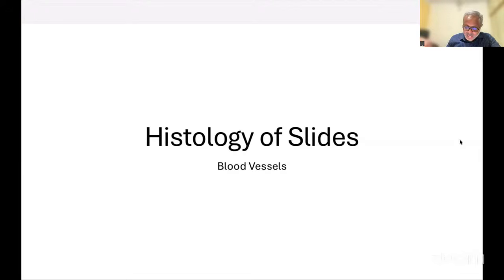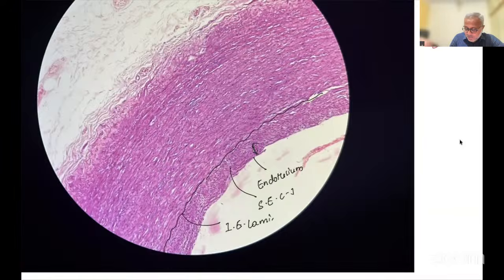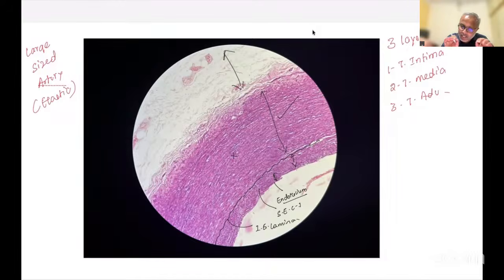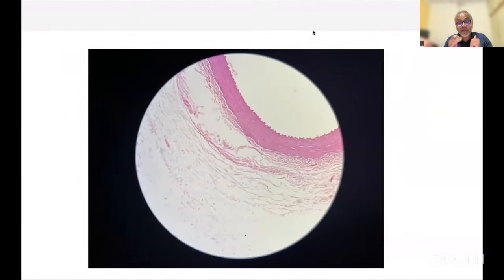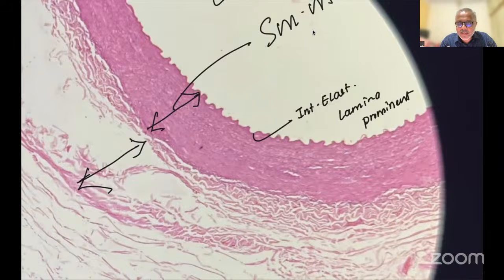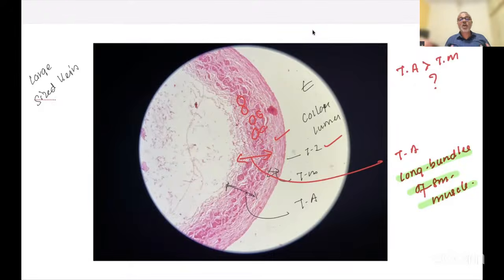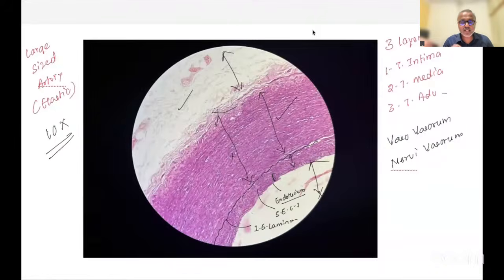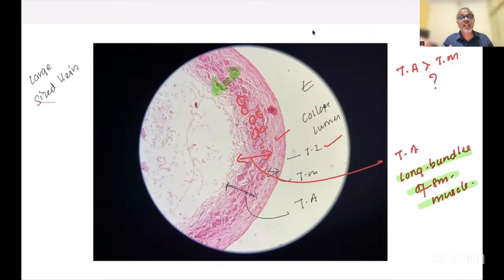MBBS 1st Prof Histology Slide Discussion | Session 06 | Dr. Tejaswi | High-Yield Learning